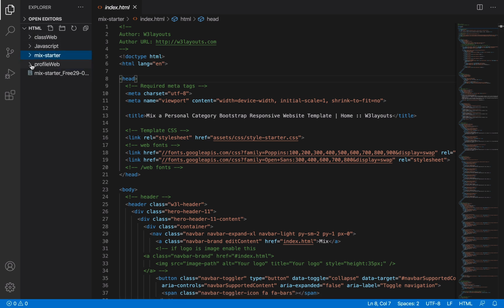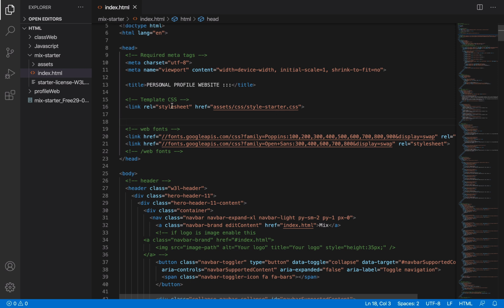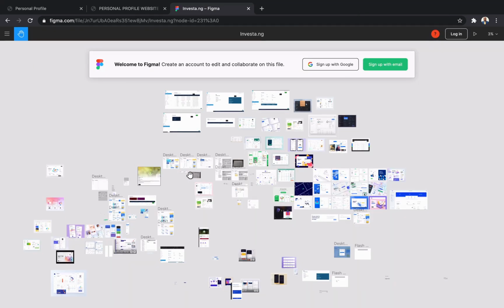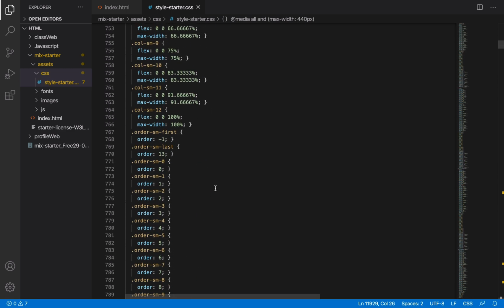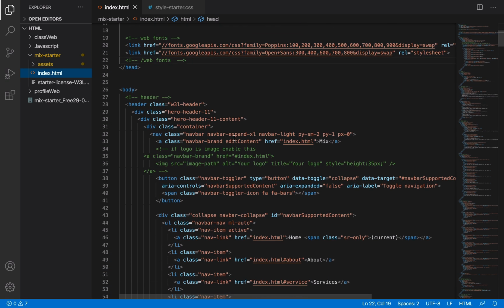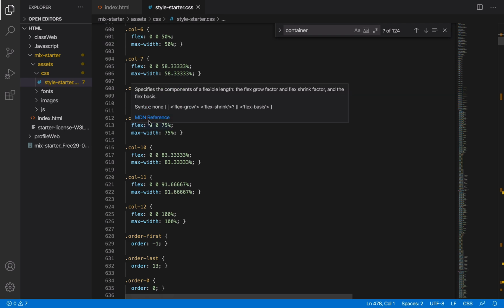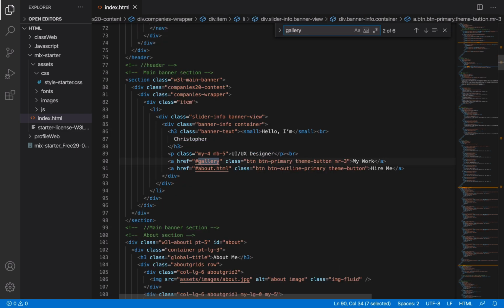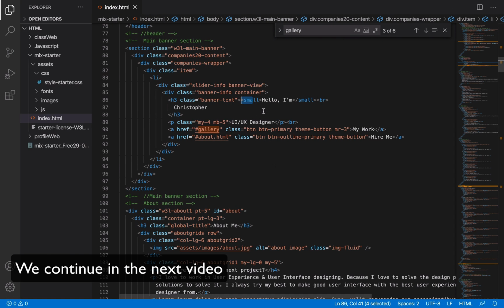BUILDING YOUR PERSONAL PROFILE WEBSITE FROM SCRATCH WITH HTML & CSS (PART SIX)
We will continue slicing the downloaded personal profile template and making it our own.